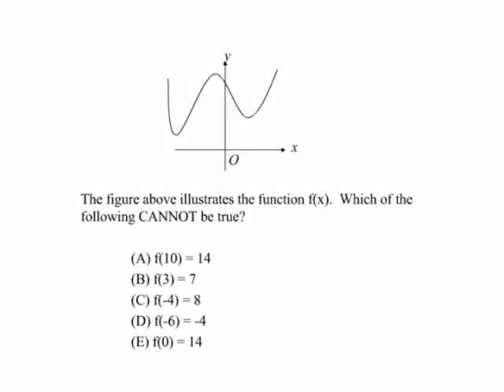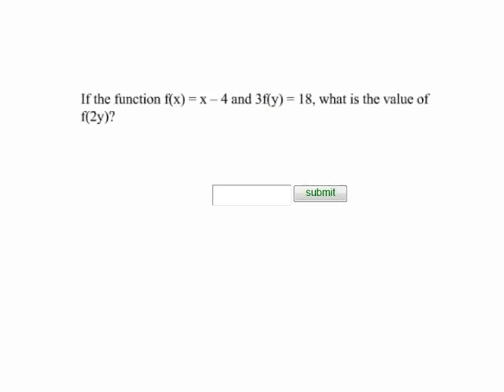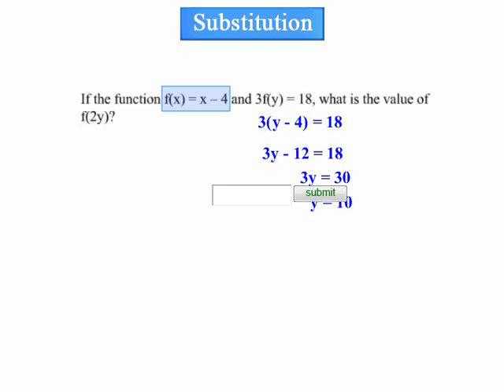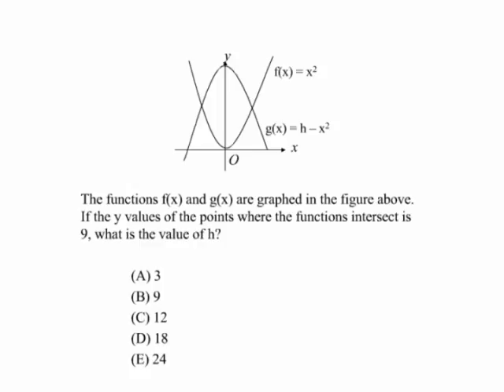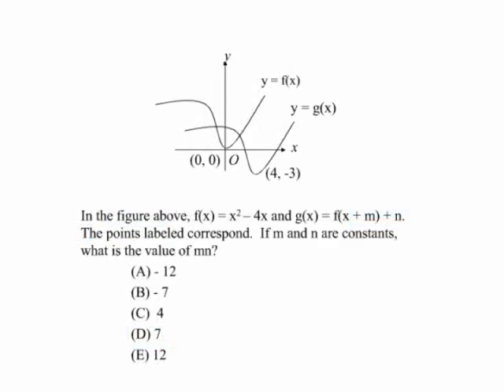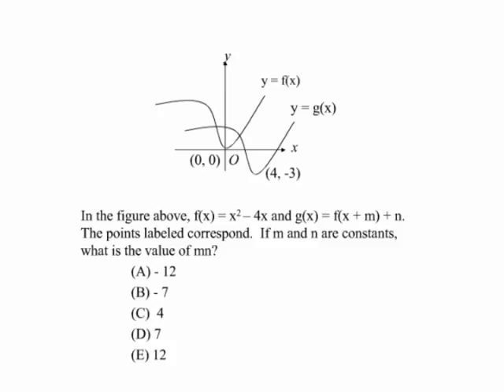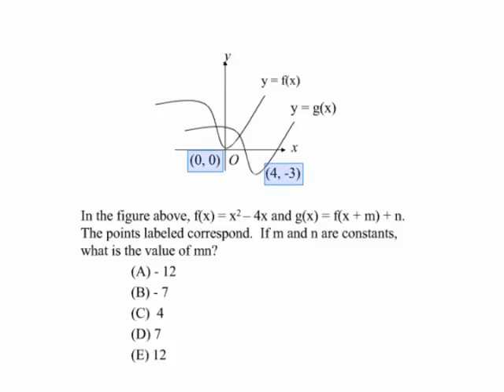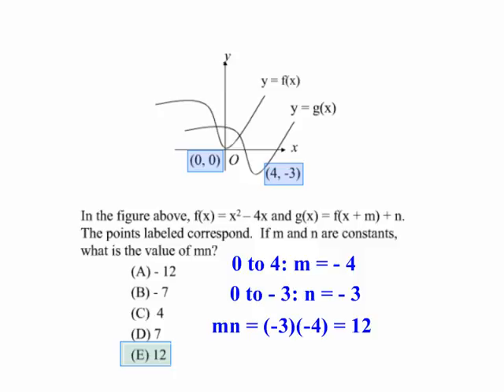Function Math Problem Prototypes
This Study Hall video will show and explain how to solve  function math problems.